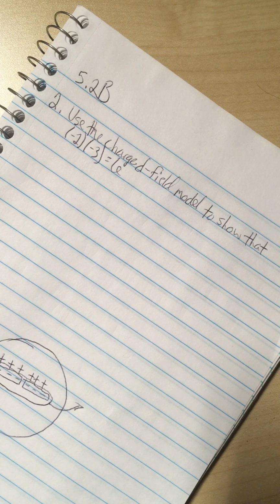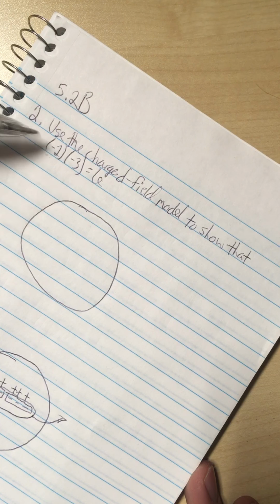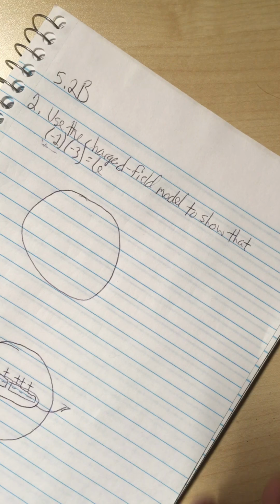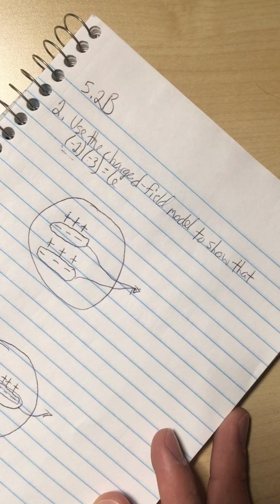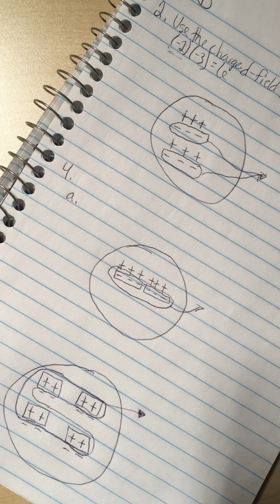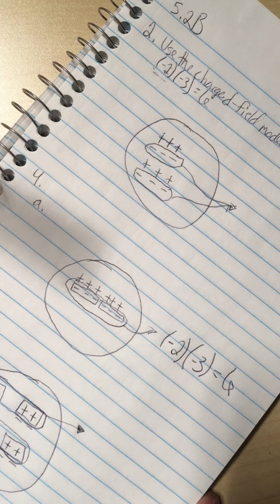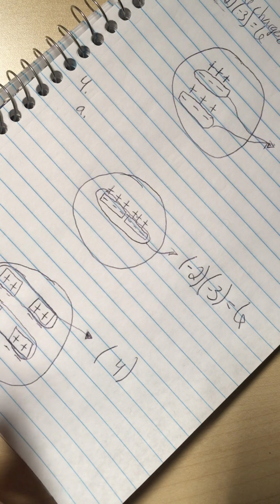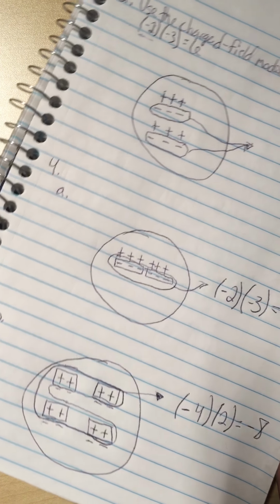TeachIt Video (Nov. 2nd)